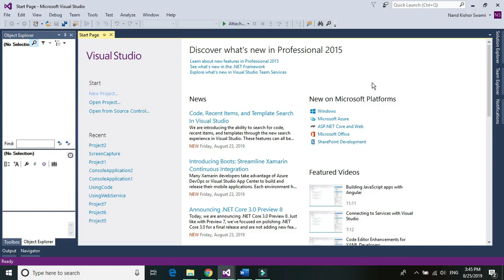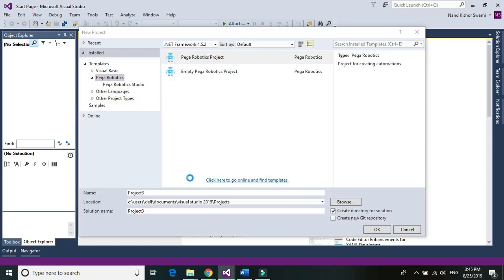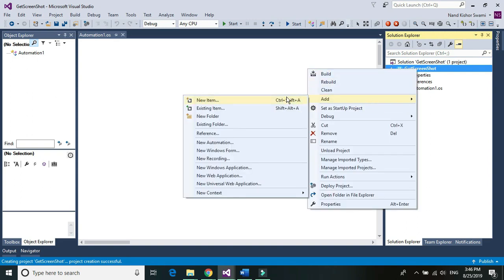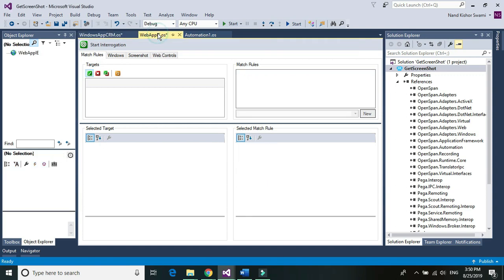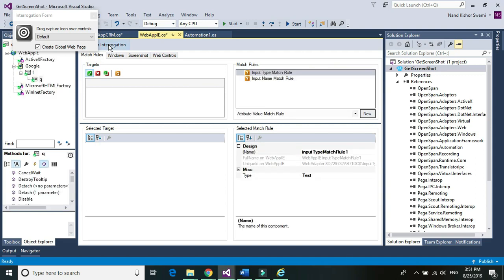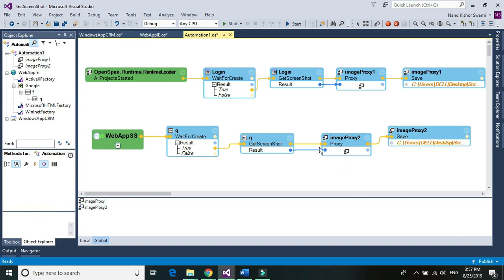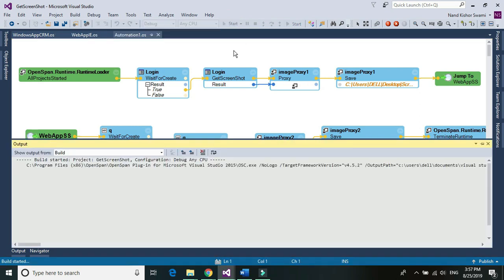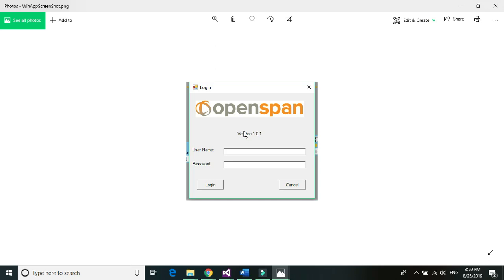Part 26(A) OpenSpan Pega Robotic – Taking Screenshot Using GetScreenShot Method